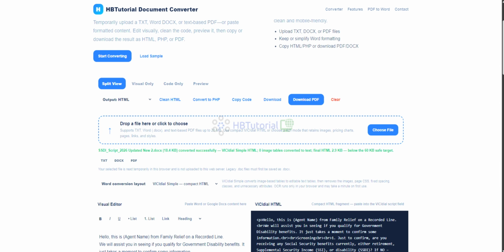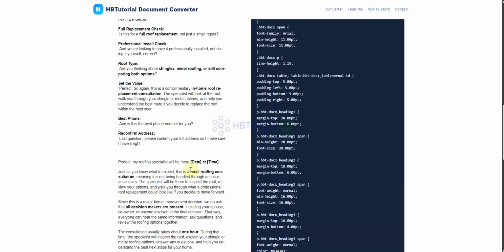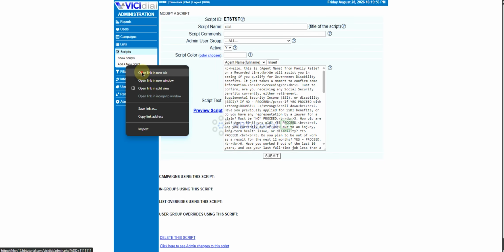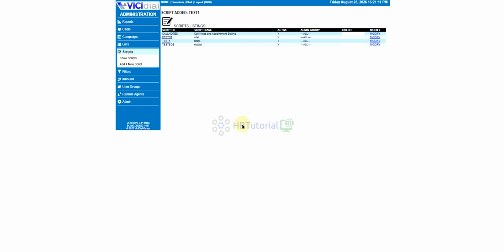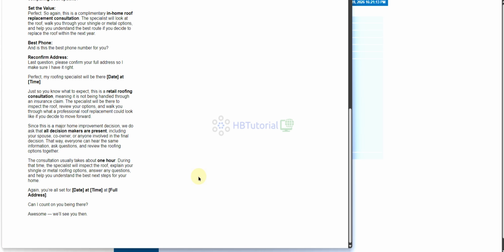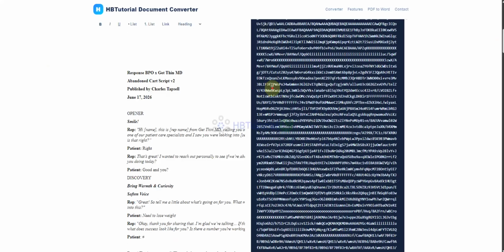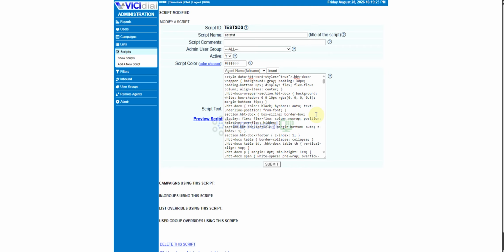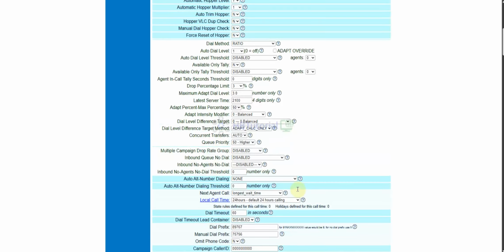Convert Word to HTML/PHP FREE | Image Tables to Editable Text | Use for Vicidial Script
Learn how to convert Word DOCX, TXT, and text-based PDF files into clean HTML or PHP for VICIdial—free and without conversion limits.

This browser-based converter removes unnecessary Word formatting and spaces while retaining useful content such as headings, links, text formatting, and tables. It can also use OCR to convert image-based pricing tables into editable HTML text tables.

In this tutorial, you’ll learn how to:

✅ Upload Word, TXT, or PDF files
✅ Create compact VICIdial-compatible HTML
✅ Convert image tables into editable text tables
✅ Remove unnecessary spaces and Word formatting
✅ Preview and edit the converted content
✅ Copy or download the HTML/PHP code

Important: Always verify names, prices, and numbers after OCR conversion.